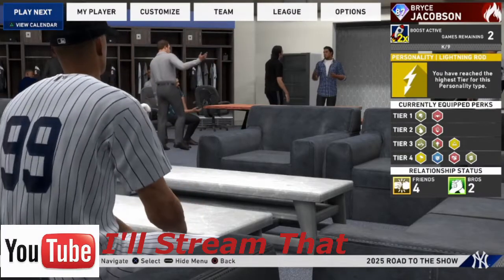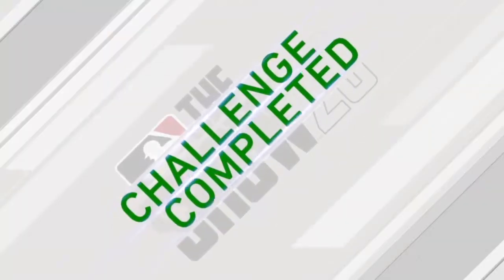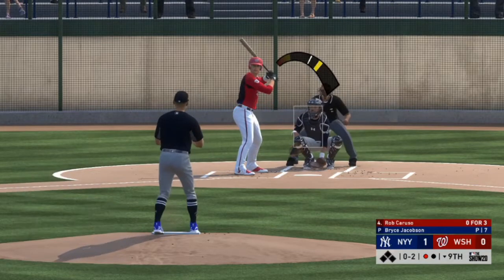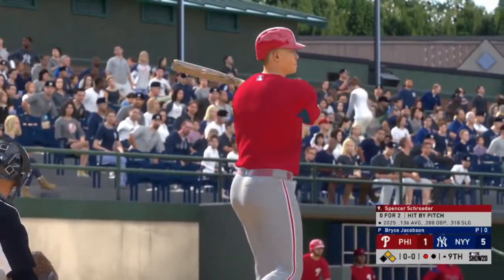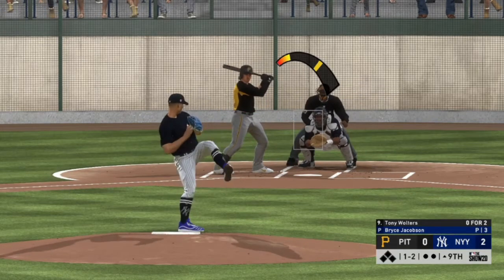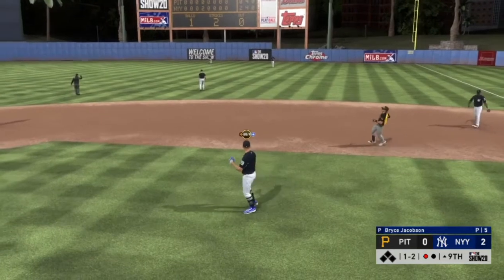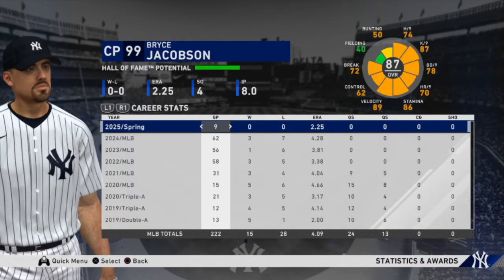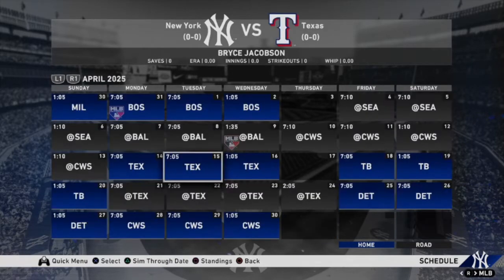MLB The Show 20 Closing Pitcher Ep. 2: Finishing Spring!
In this episode, we finish Spring Training and prepare for our first full season as a New York Yankee!